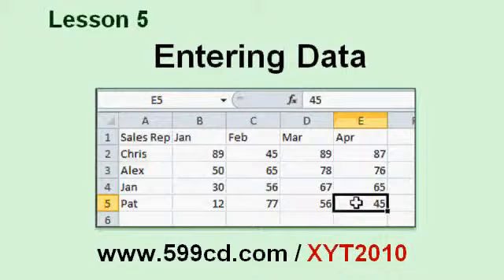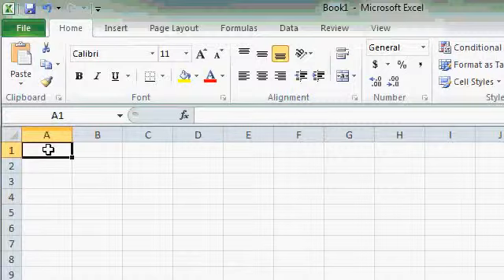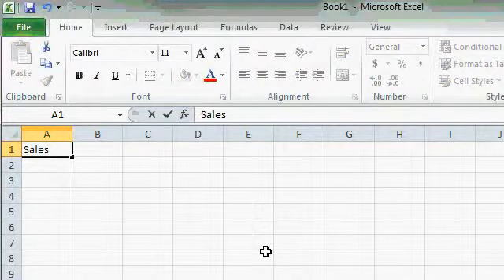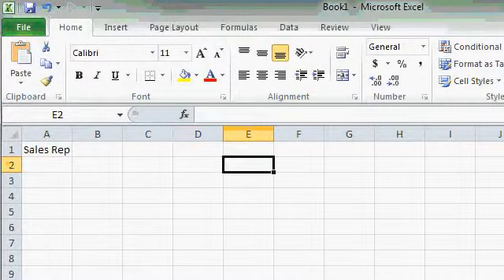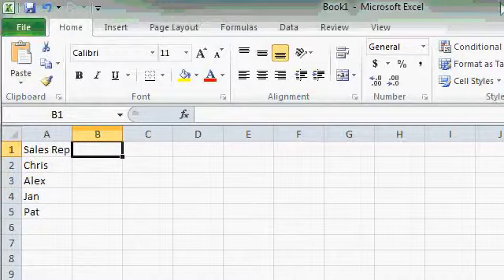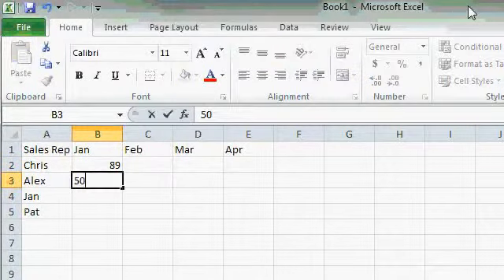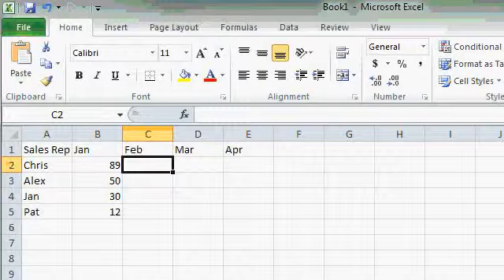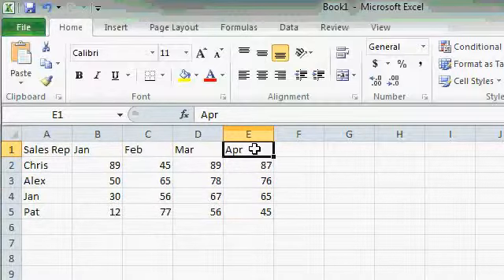Microsoft Excel 2010 Tutorial Part 05 of 12 Entering Data